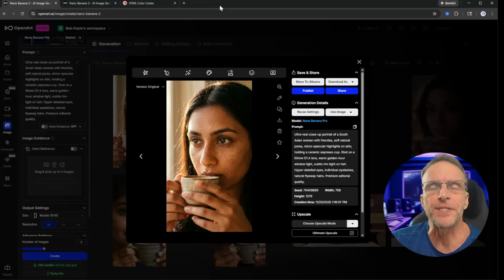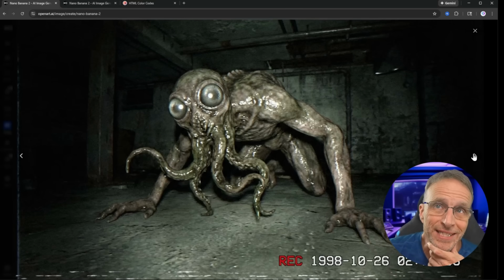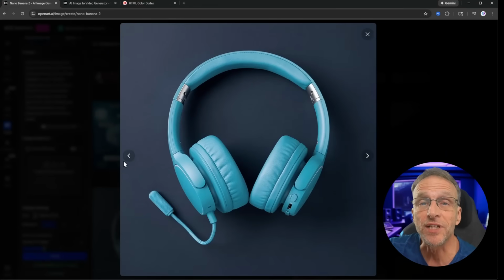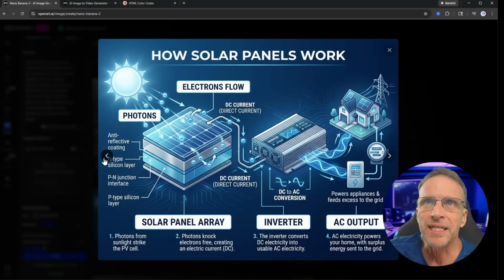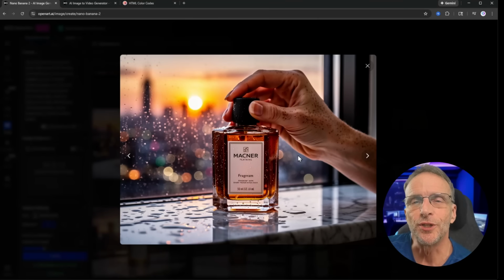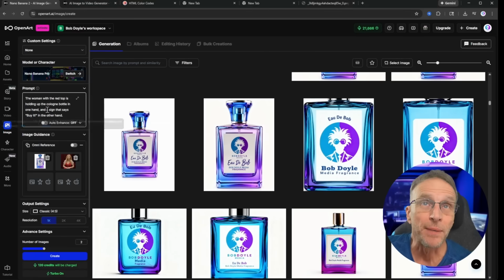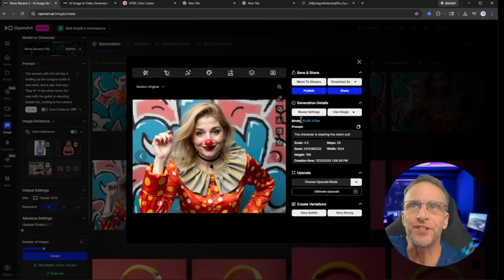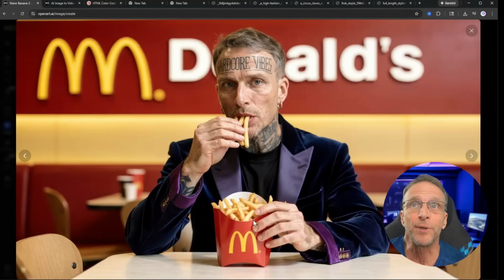Flux 2 Released! Is Nano Banana Pro already Obsolete?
Check out Flux 2 and Nano Banana Pro today at OpenArt

In this video, we compare the latest Flux 2 models (Pro, Flex, and Dev) with the Nano Banana Pro, running real-world prompts and showing you the results side by side. Whether you’re an AI art enthusiast, a creator, or just curious about the latest in generative models, this deep dive will help you decide which model fits your needs.

Timestamps / Chapters:
00:00 – Introduction & Overview
00:34 – Key Features: Hyperrealism, Color Control, Typography
00:57 – Where We’re Testing (Open Art) & Black Friday Deal
01:08 – No Bias: How We’re Comparing
01:21 – Portrait Prompt: Nano Banana Pro vs Flux 2 Pro vs Flex
02:03 – Color & Contrast Differences in Flex Model
02:08 – Bob Style Prompt: Found Footage, Cronenberg Creature
02:17 – Flex Model Generations: Organic Look
02:33 – Pro Model Comparison: Same Prompt, Different Results
02:53 – Nano Banana Pro: Found Footage Vibes
03:11 – Animation Test: Which Output is Creepiest?
03:24 – HEX Color Prompt: Studio Product Photography
04:15 – Color Accuracy: Flux 2 Pro vs Nano Banana Pro
05:38 – Infographic Test: Solar Panel Diagram
05:54 – Product Photography: Lifestyle Shots
08:14 – Reference Images: Combining People, Products, and Goats
09:06 – Likeness & Consistency: Model Outputs Compared
10:03 – Outfit Try-Ons: Clown Suit, Purple Suit at McDonald’s
12:39 – Final Thoughts: Which Model Wins?
13:09 – Subscribe & Outro

Flux2